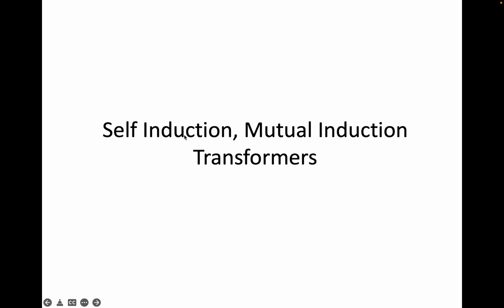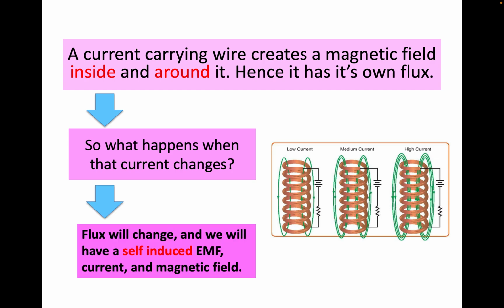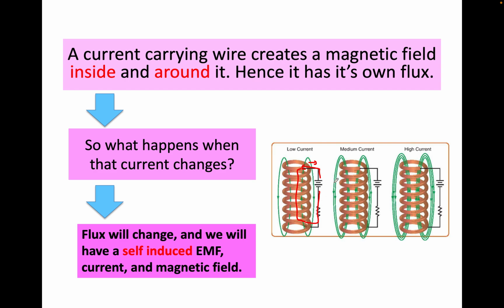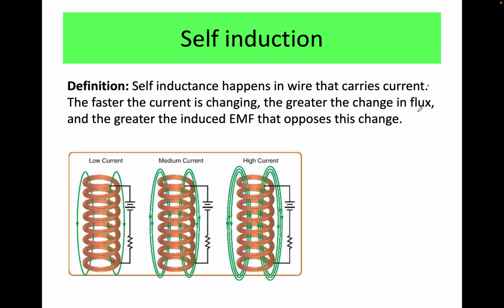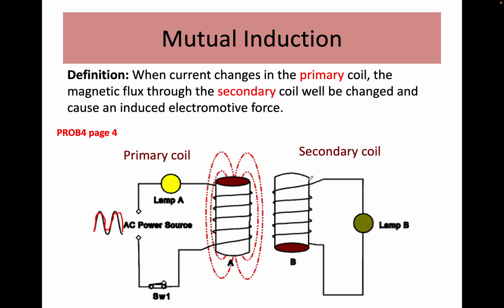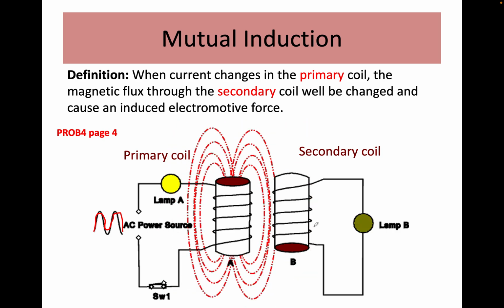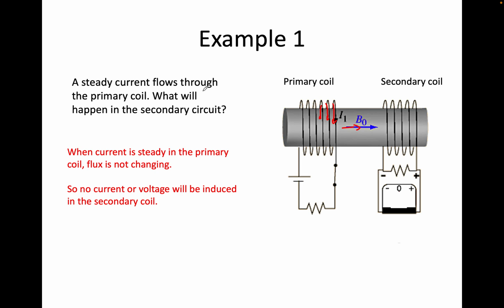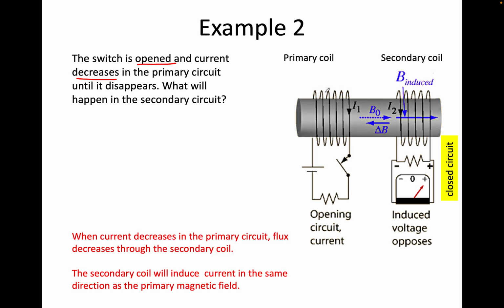4. Inductance part 1 - ATHS Grade 12 Advanced Physics